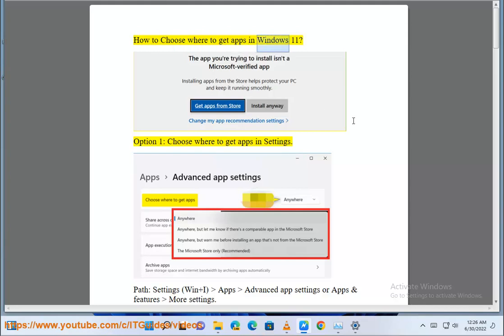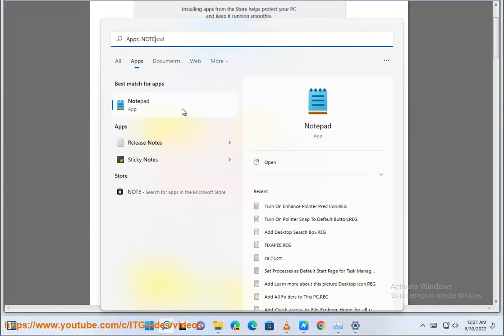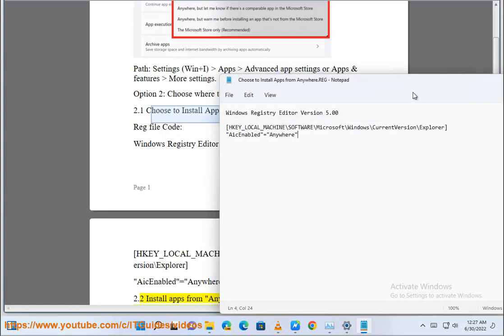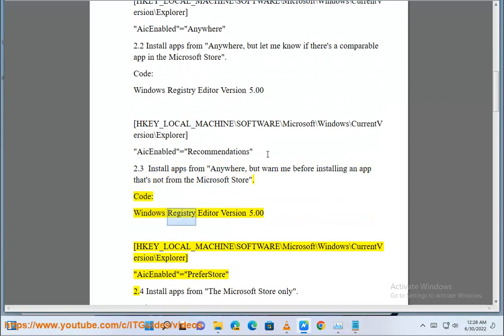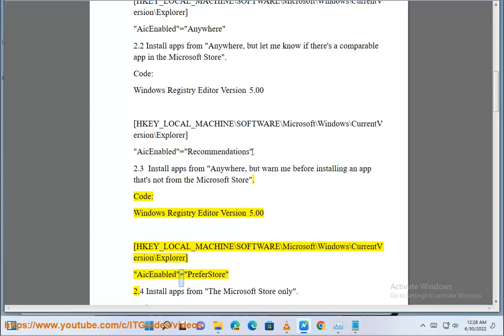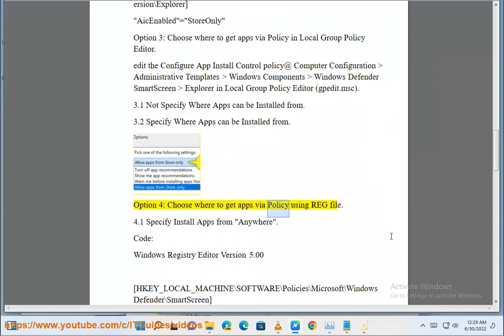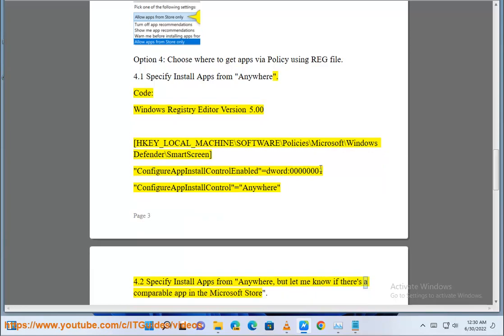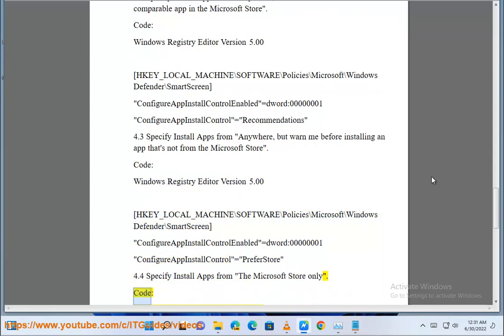Choose where to get apps in Windows 11 (2023 Updated)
Here's how to Choose where to get apps in Windows 11.

To choose where to get apps in Windows 11, do the following:

1. Open the Settings app.
2. Go to Apps - Apps & features.
3. Under "App types," click on the "Choose where to get apps" drop-down menu.
4. Select the option that you want.

The available options are:

* **The Microsoft Store only:** This option will only allow you to install apps from the Microsoft Store.
* **Anywhere:** This option will allow you to install apps from the Microsoft Store and from other sources.
* **Anywhere, but let me know if there's a comparable app in the Microsoft Store:** This option will allow you to install apps from other sources, but it will first check to see if there is a comparable app in the Microsoft Store.
* **Warn me before installing an app from anywhere:** This option will allow you to install apps from other sources, but it will first warn you about the potential risks.

The default option is "Anywhere."

If you choose to install apps from other sources, you should be careful about what apps you install. Some apps may contain malware or other harmful software. You should only install apps from trusted sources.

i. There are a few reasons why you might not be able to choose where to get apps in Windows 11.

* **Your computer might be in S mode.** S mode is a more secure version of Windows that only allows you to install apps from the Microsoft Store. To turn off S mode, go to Settings - System - Activation and click on "Go to the Store".
* **Your organization might have restricted where you can get apps.** If your computer is owned by your organization, they might have restricted where you can get apps. To check if this is the case, go to Settings - Apps - Apps & features. Under "App types", if "Choose where to get apps" is grayed out, then your organization has restricted where you can get apps.
* **There might be a problem with your computer.** If you've tried the above and you're still having problems, there might be a problem with your computer. In this case, you can try restarting your computer or contacting Microsoft support for help.

ii. Here are the steps on how to change your default download location in Windows 11:

1. Open the **Settings** app.
2. Go to **Apps** - **Apps & features**.
3. Under **Downloads**, click on **Change where new content is saved**.
4. Under **Save files to**, click on the **Change** button.
5. Select the folder where you want to save your downloads.
6. Click on the **Select Folder** button.

Your default download location will be changed.

Here are some additional tips for changing your default download location:

* You can also change your default download location from the **Downloads** folder in File Explorer.
* If you want to change your default download location for a specific website, you can do so in your browser's settings.
* You can also create a shortcut to your new download location on your desktop or in your Start menu.

iii. Windows 11 stores the default install location in the registry. The registry is a database that stores configuration settings for Windows. The default install location is stored in the following registry key:

The value of the "New Apps Will Save To" key is the default install location. For example, if the value of the key is "C:\Program Files", then new apps will be installed to the "C:\Program Files" folder by default.

You can change the default install location by editing the value of the "New Apps Will Save To" key.

iv. There are two ways to make Downloads go to D drive in Windows 11:

1. **Use the Settings app**

1. Open the Settings app.
2. Go to **Apps** - **Apps & features**.
3. Under **Downloads**, click on **Change where new content is saved**.
4. Under **Save files to**, click on the **Change** button.
5. Select the **D:\Downloads** folder.
6. Click on the **Select Folder** button.

Your default download location will be changed to **D:\Downloads**.

2. **Use File Explorer**

1. Open File Explorer.
2. Navigate to the **D:\** drive.
3. Right-click on the **Downloads** folder and select **Properties**.
4. Click on the **Location** tab.
5. Click on the **Move** button.
6. Select the **D:\Downloads** folder.
7. Click on the **Select Folder** button.